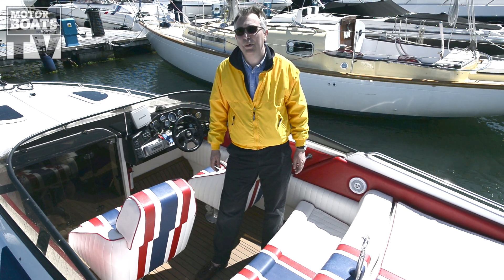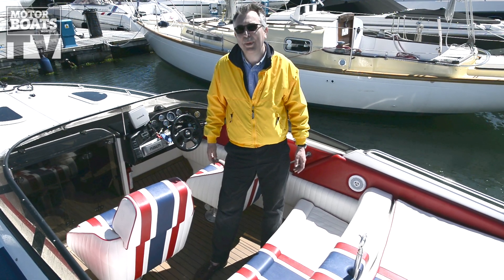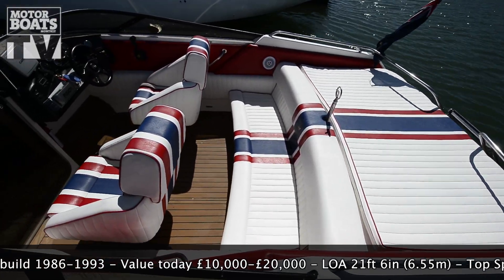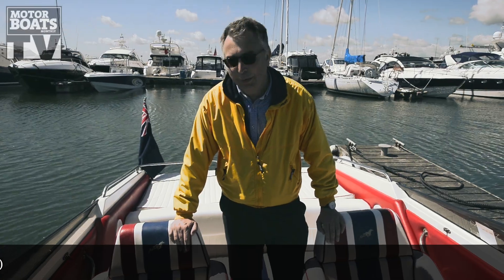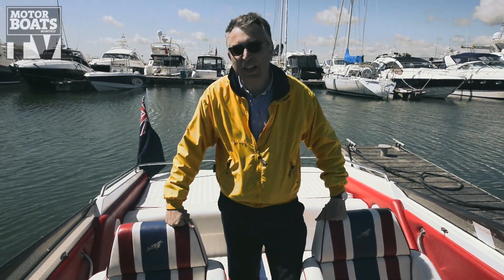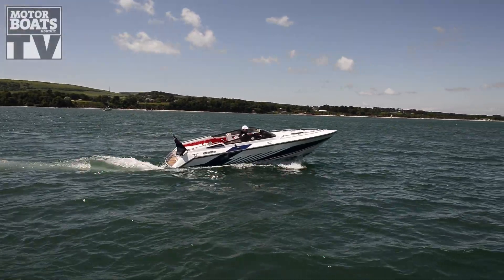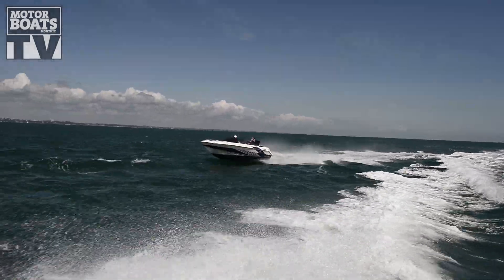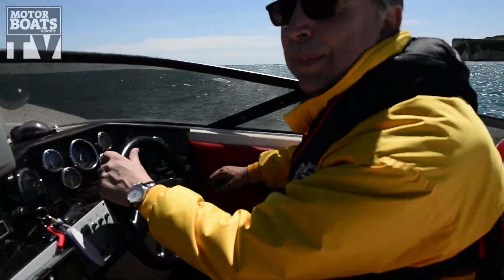MBM's Nick Burnham tests a used Sunseeker Mustang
In this month's used boat test, Nick takes a Sunseeker Mustang for a spin. Read the full report in the September 2014 issue of Motor Boats Monthly.